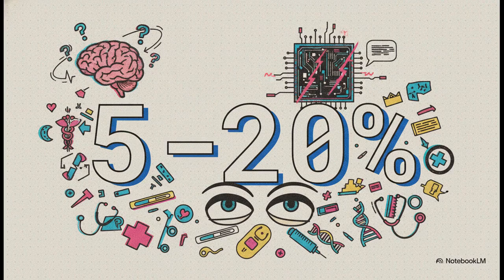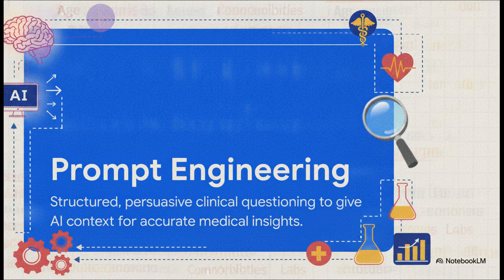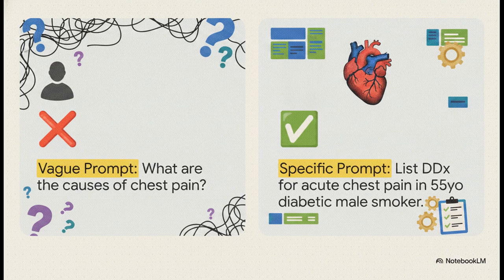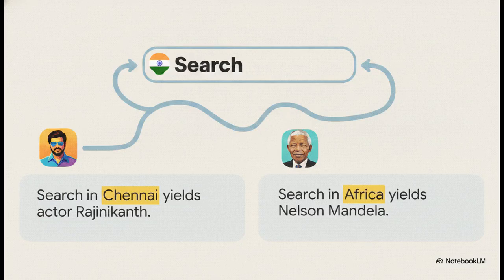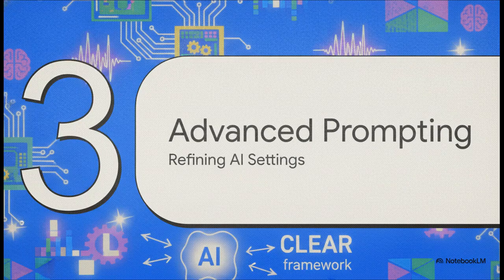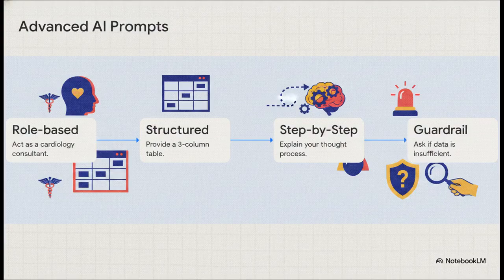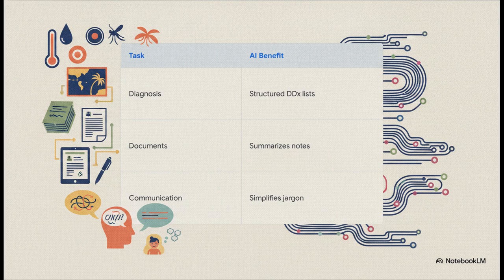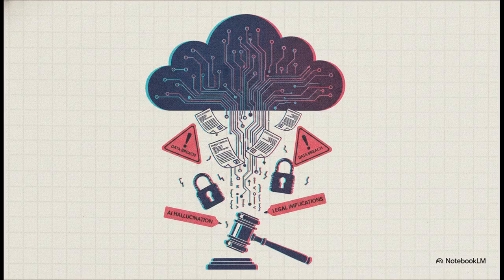Prompt Engineering for Doctors | Mastering Generative AI in Healthcare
Learn how prompt engineering can help healthcare professionals use Generative AI more effectively and responsibly. This audiobook-style lecture introduces the CLEAR Framework for writing better AI prompts, improving clinical workflows, enhancing patient communication, and creating medical documentation—all while maintaining data privacy, ethical AI practices, and clinical judgment.

📘 Topics Covered:
💬 The CLEAR Prompt Framework
🩺 AI for differential diagnosis & clinical reasoning
📝 Medical documentation & patient communication
🔒 Data privacy & ethical AI use
⚠️ Preventing AI hallucinations
🌍 Global vs localized AI models
👨‍⚕️ AI as a clinical co-pilot, not a replacement